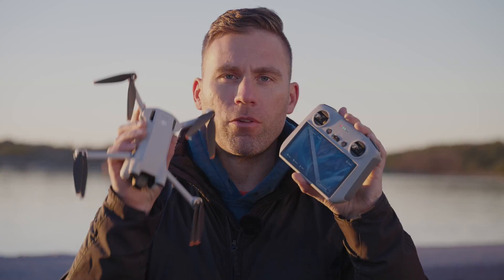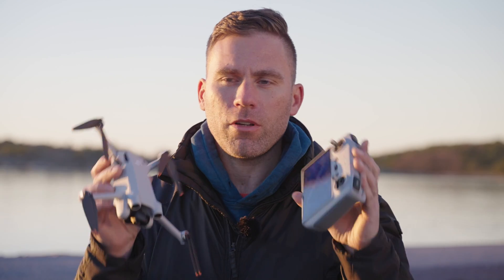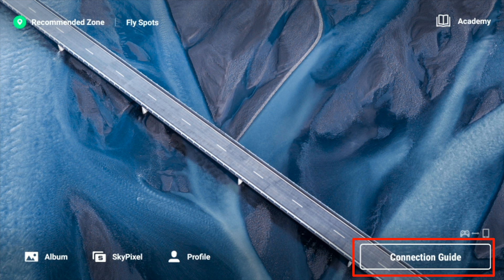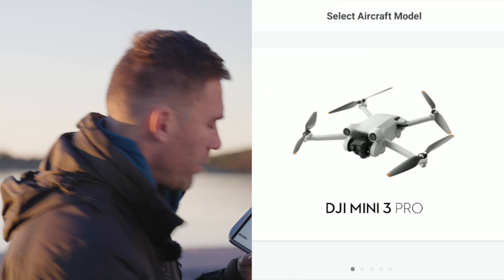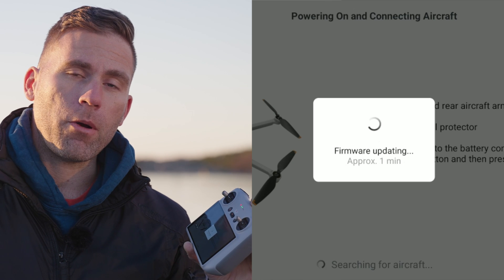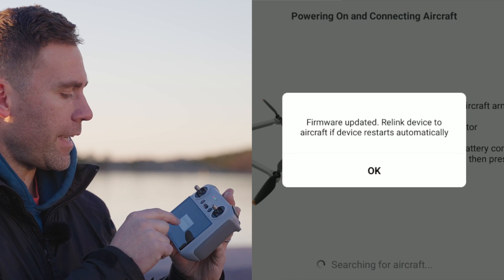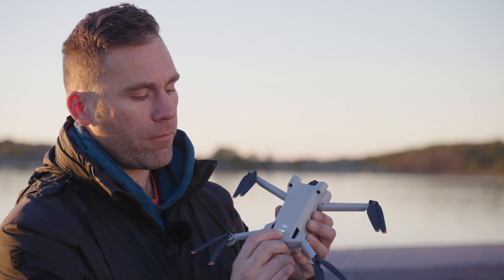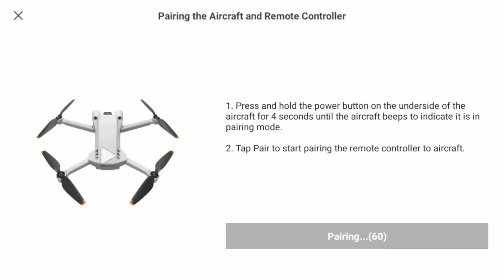How to correctly pair DJI RC remote to DJI Drone in 1 min!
How to pair the DJI RC remote to the DJI Mini 3 Pro drone?

The DJI RC can be linked to multiple different DJI drones like the DJI Mini 3 Pro, DJI Mini 3, DJI Mini 3 Classic, DJI Mavic 3, DJI Air 2S.

In this video, I will show you how easily you connect the DJI RC remote to a new DJI Drone that it's not connected to automatically.

Pair the DJI RC Remote to the DJI Mini 2 Pro in just 1 minute!

🔗  LINKS
SPECIFIC GEAR HIGHLIGHTED IN THIS VIDEO -
DJI RC Remote

Other GREAT accessories:
SanDisk Micro SD card
Kingston Micro SD card
Samsung Micro SD card
(Max size of SD Card is 256 GB)
SD-Card case

DJI mini 3 / mini 3 Pro Plus Battery

Nanuk Hard Case
Nanuk Hard Case (Fly more kit)